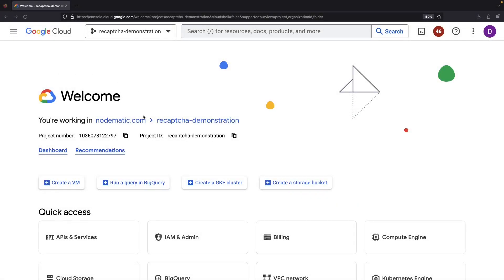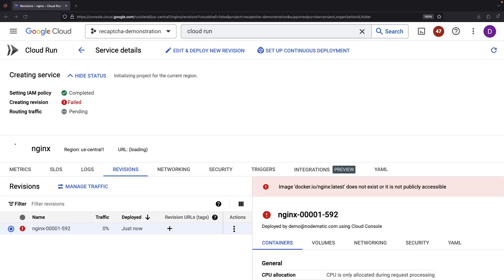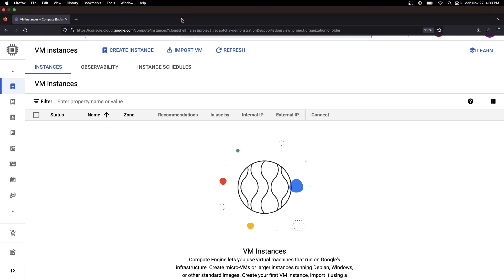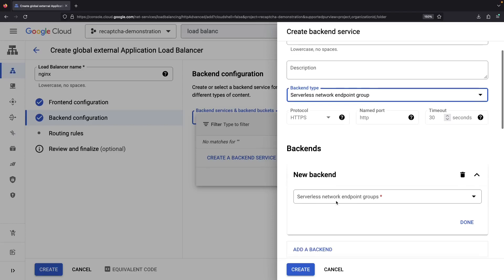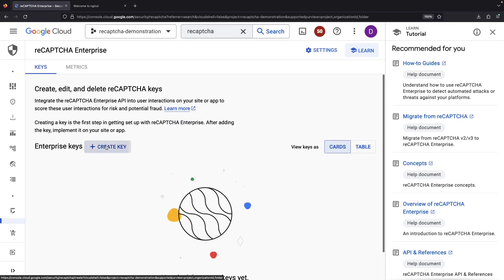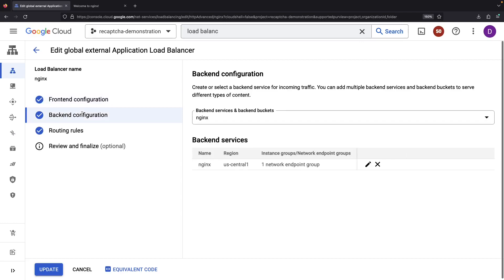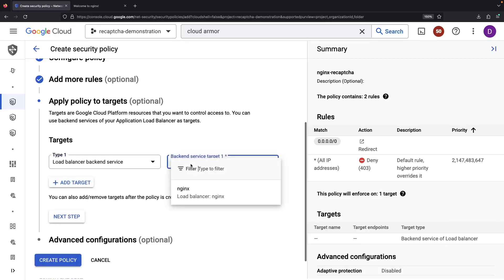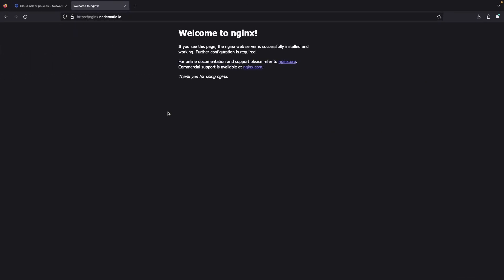reCAPTCHA Enterprise for Web Application Bot Protection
Join us in this detailed tutorial where we demonstrate the straightforward process of setting up reCAPTCHA for your web applications using Google Cloud. In this video, we take you step-by-step through the entire setup, starting from deploying a minimalist, Dockerized Nginx service on Cloud Run, to integrating it with Google Cloud's Load Balancing, Cloud Armor, and reCAPTCHA for enhanced security.

0:00 Conceptual Overview
1:09 Cloud Run App (Nginx)
2:43 Cloud Load Balancing
6:34 reCAPTCHA Challenge Page
8:38 Cloud Armor Policy
10:22 Validation